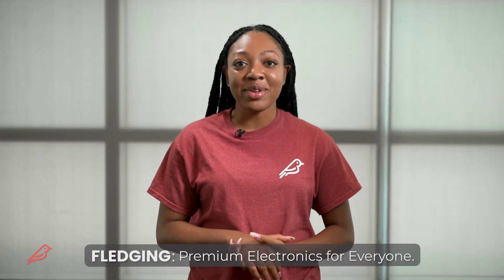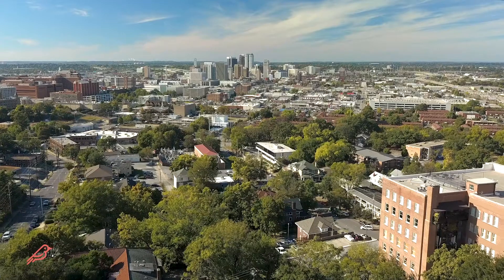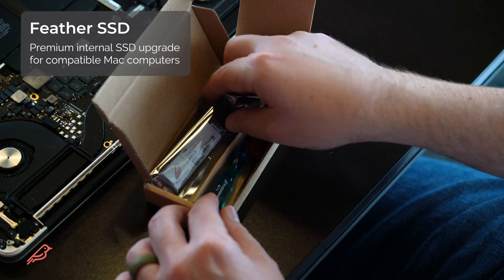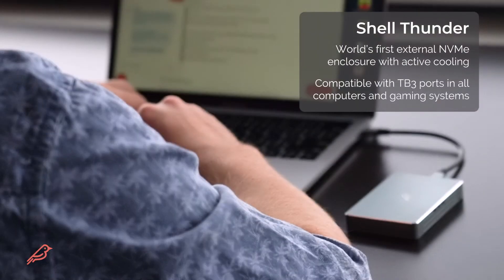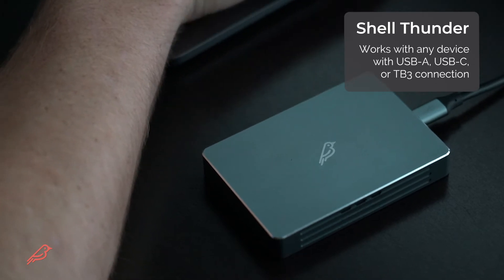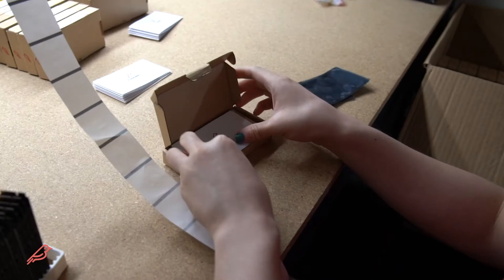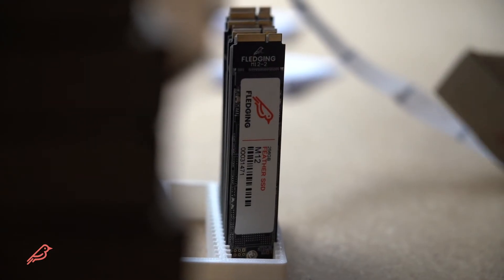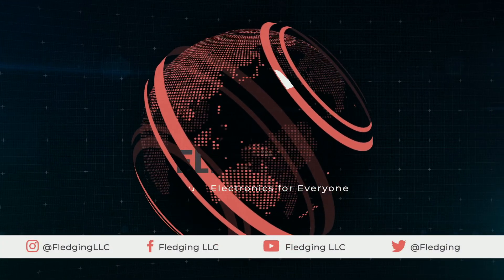Meet Fledging: The premium hardware company.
Fledging is on a mission to provide premium electronics to everyone. We make tech that's built to help you DIY your Mac and upgrade your storage.